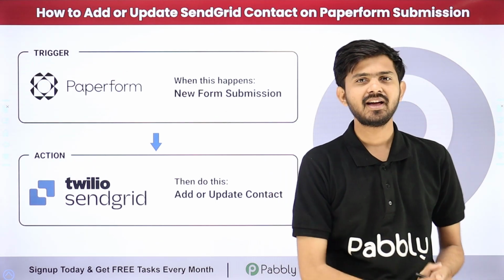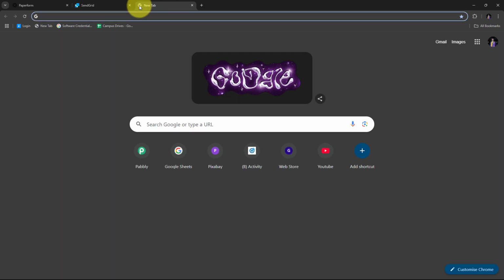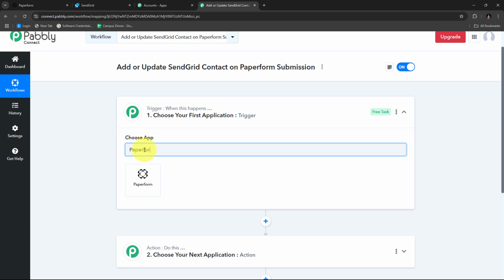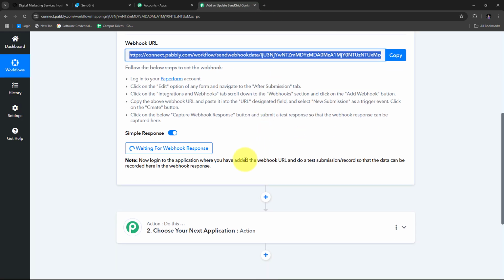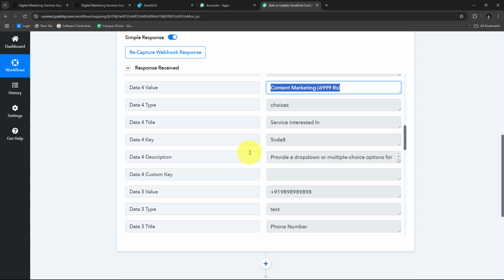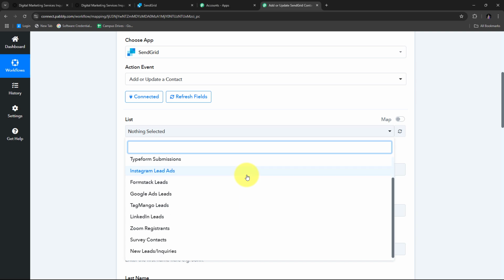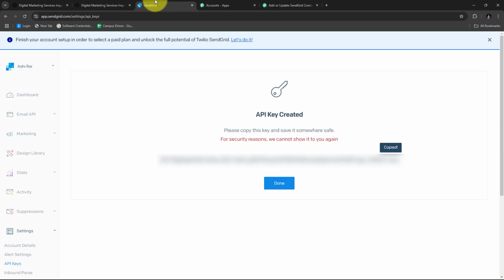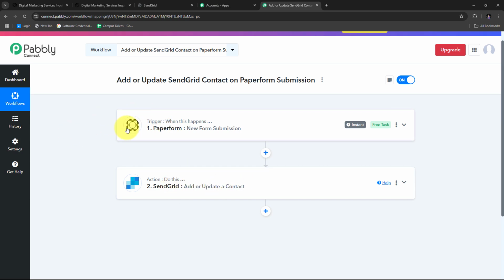How to Add or Update SendGrid Contact on Paperform Submission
In this video tutorial, we’ll show you how to automatically add or update SendGrid contacts when a Paperform submission is made, using Pabbly Connect.

Paperform is a versatile tool for creating online forms, and SendGrid is essential for managing email marketing campaigns. By integrating Paperform with SendGrid through Pabbly Connect, you can ensure that every new form submission adds or updates contacts in your SendGrid email list. This automation streamlines your email marketing process, keeps your contact lists up-to-date, and boosts engagement.

This step-by-step guide will help you automate contact management between Paperform and SendGrid, ensuring seamless communication with your audience.

Use Case:
As the owner of a business using Paperform for customer sign-ups and inquiries, I want to ensure that when a user submits a form, their details are automatically added or updated in my SendGrid contact list. This integration allows me to keep my email marketing list up to date with the latest leads or customer information from Paperform submissions. It streamlines my communication efforts, ensuring that every new or updated contact receives the most relevant and timely messages.

Benefits of Pabbly Connect:

1. Automation: Save time, money, and resources by automating tasks.

2. Integration: Connect various web services to create efficient workflows.

3. Security: Enjoy industry-standard security for your data.

4. Scalability: Easily add new applications and services to your workflow.

5. Cost-effective: Choose from plans suitable for different business sizes, with no charges for internal tasks.